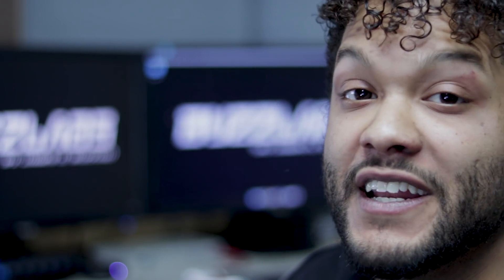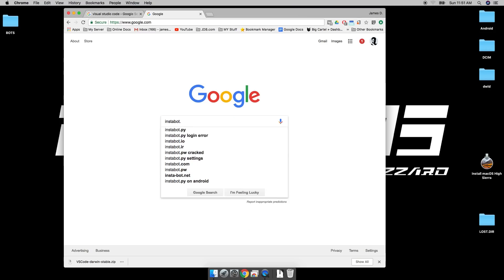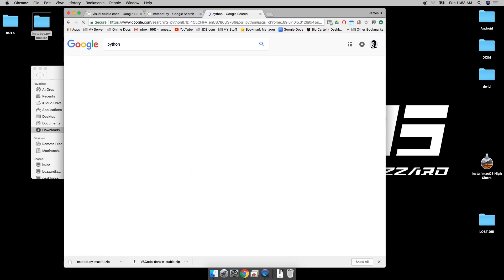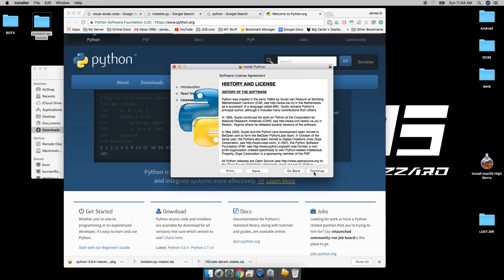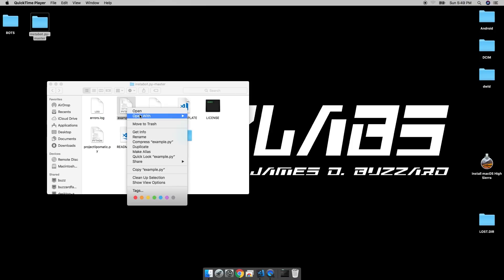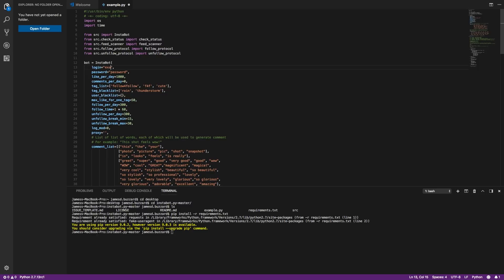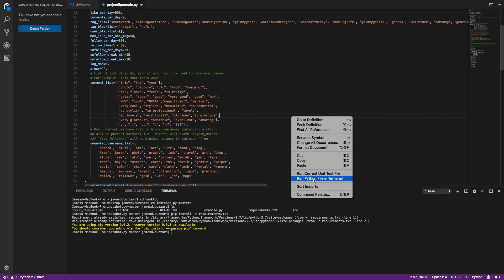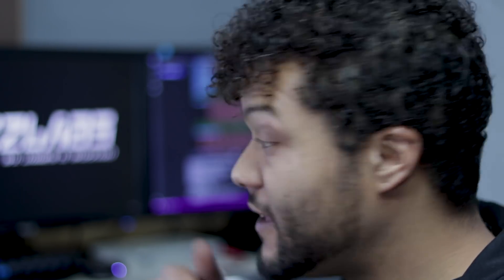InstaBot.py Tutorial - Automate Instagram / Basic Bot Setup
**Please Note This Video Is Outdated**

Whats up Guys, James D. from Buzzlabs and welcome to another tutorial! Today I am going to teach you how to Setup the basics to an Instagram bot using a free open source python script from gethub.com called InstaBot.py.  This tutorial was done on a mac but will work on Windows and Linux Operating systems.

This Python Script will need to run in the background on your computer in the terminal. Instabot.py is a great option for people looking for a Free Automation Script for Instagram. This Script is free with that being said it is more work to setup than a paid service.. for those that have the time to set this up I would highly recommend giving it a try.

 I came across this script searching through different automation services and am really digging it so far.

Stop Wasting so much time on Instagram and check out this video on how to Automate the Instagram Process and Grow your Page.

InstaBot.py Tutorial Outline

1. Install Visual Studio Code from Microsoft Link in in the D
-Install python extension for VS Code
note: You can use the command line and your favorite text editor. You do not have to use Visual Studio Code.

2. Download Instabot.py Zip From Gethub.com
-Download as .Zip

3. Install Python Latest Version Python 3

3. Install Requirements from the Instabot.py Master folder
-$ cd desktop
-$ cd instabot.py master
-$ pip install -r requirements

5. Edit Example.py in your text editing program
-I would have to Suggest Notepad++ or Visual Studio Code. If you use VS Code you won’t have to open your terminal and open the folder. (not a big deal but I know a few people who are intimidated by anything in the Terminal.)

6.Edit userinfo.py to correct an error in the code. Pull Request 1078 to fix (at the time of this video )

7. Run example.py file by right clicking the text edit area in VS Code and clicking "run in terminal" and see if everything logs in and runs correctly.

NOTE: If you have any issues checkout the Instabot.py page on Gethub and search for a fix to your problem

My Everyday Photo Gear Below
Main Camera: